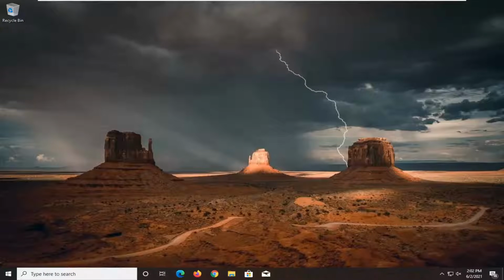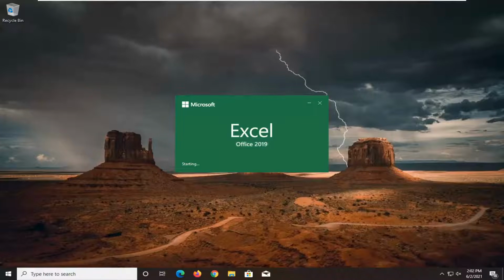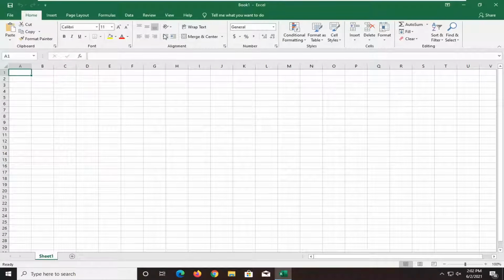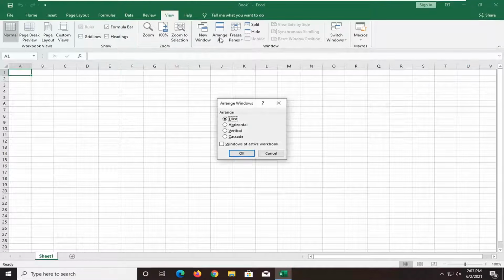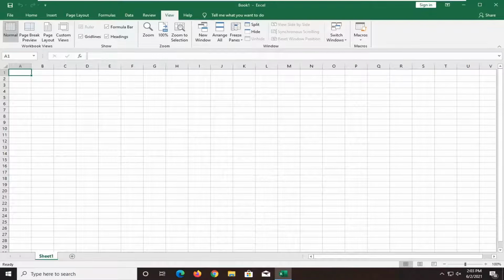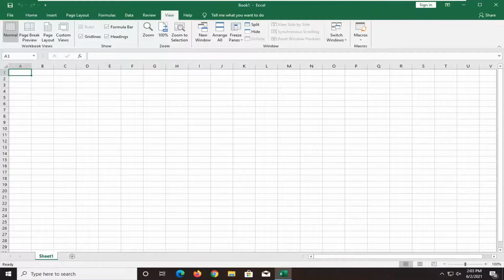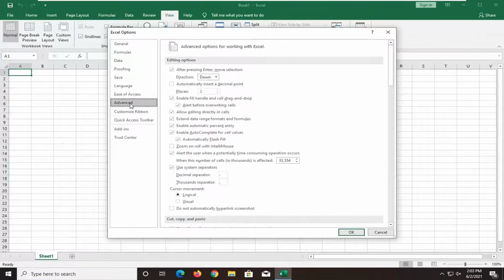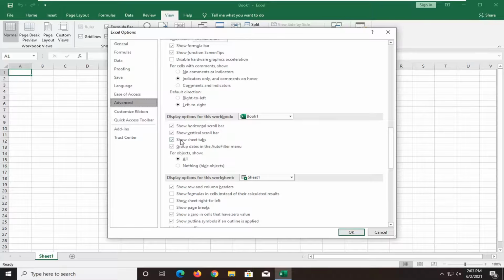Excel - Sheet Tab Missing (Solved)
Ever stuck into such an issue where you can’t see tabs in Excel or sheets not visible in Excel? Looking for some easy tricks to fix Excel tabs not showing issue?

Issues addressed in this tutorial:
sheet tab missing excel
sheet tab missing in excel